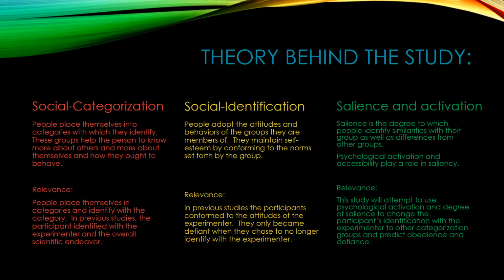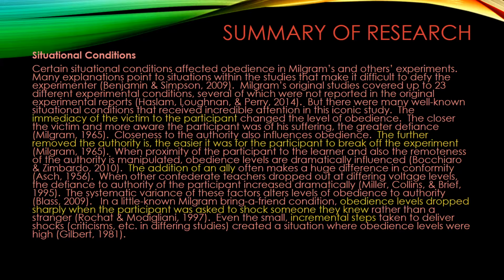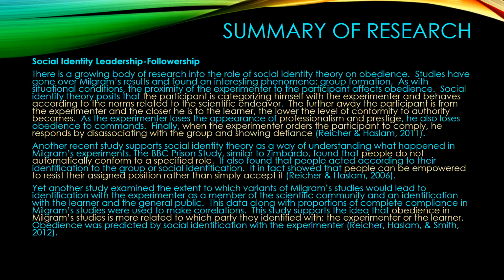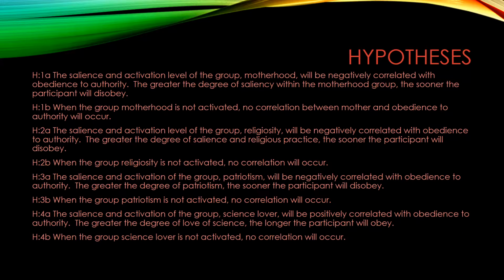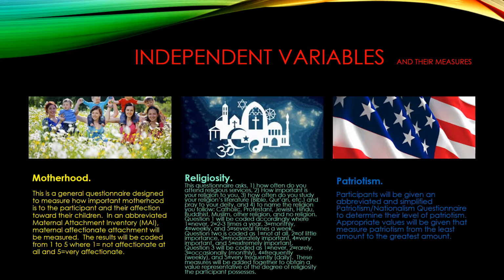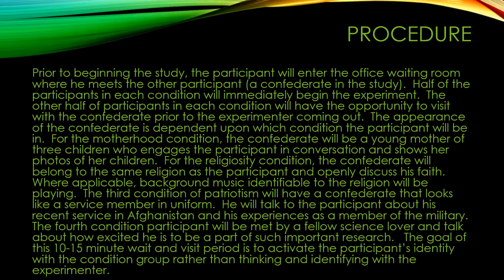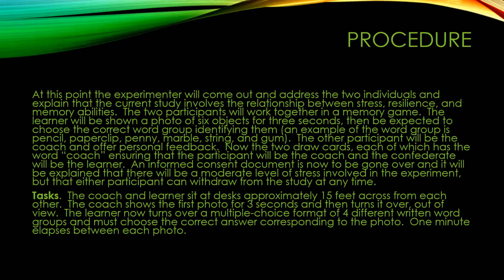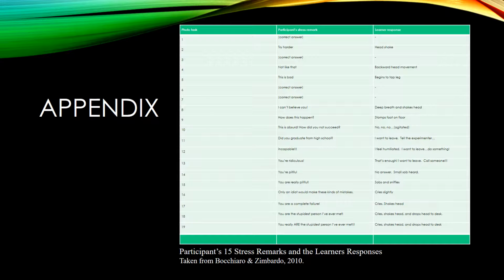PSYC 512 Research Proposal Presentation narrated converted